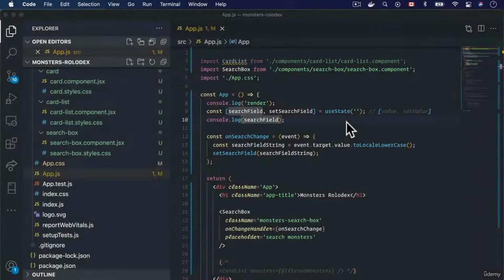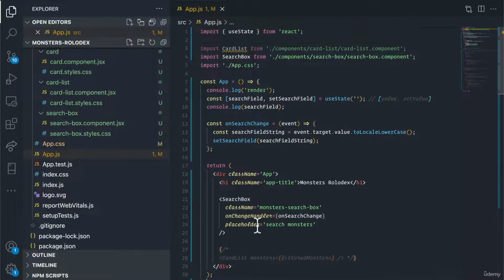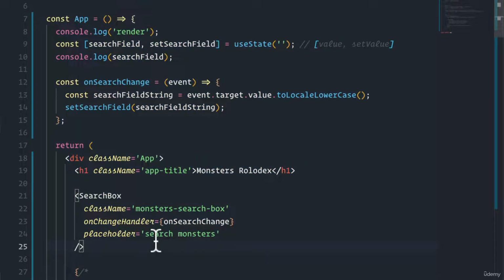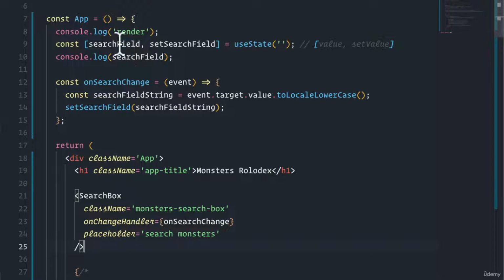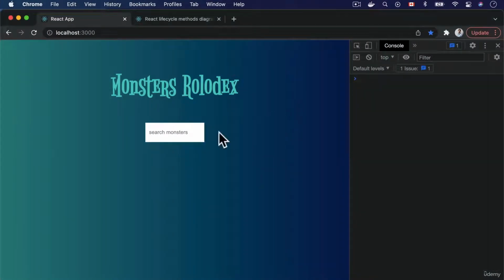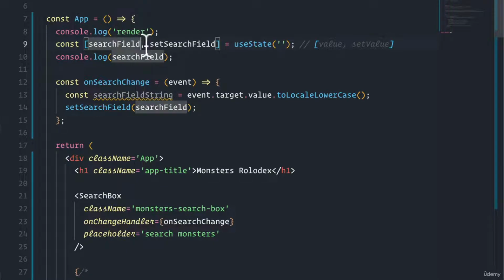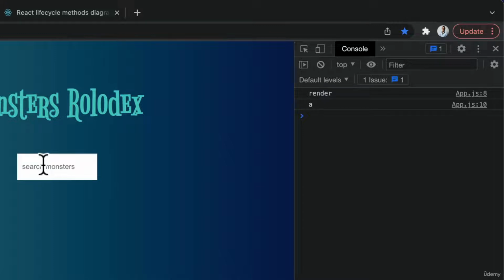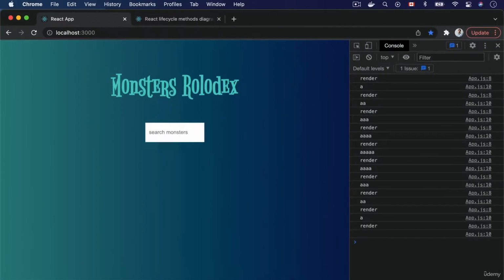03 React Basics - 044 Monsters Rolodex Functional Component Re rendering